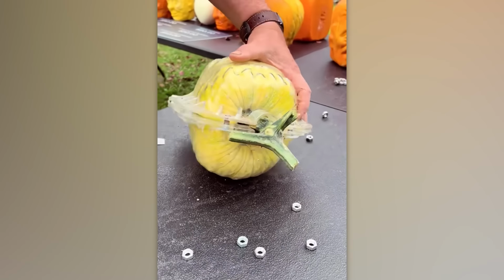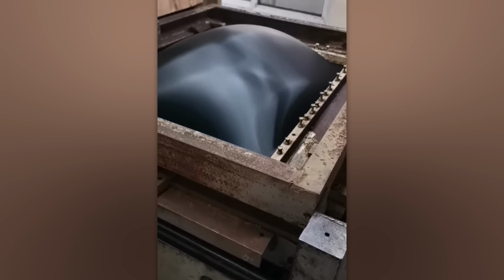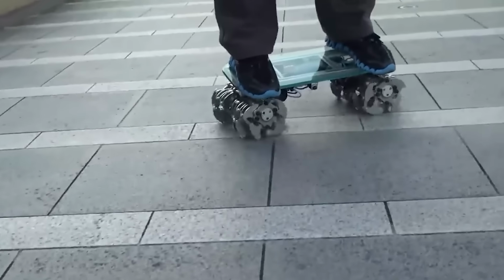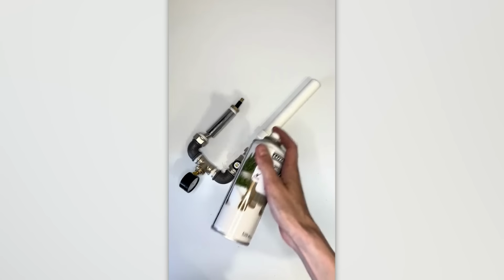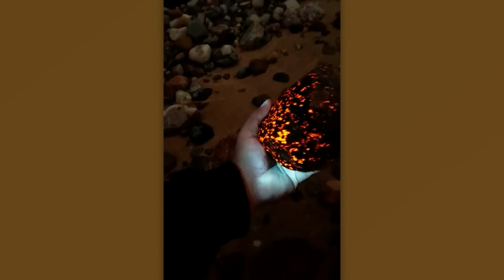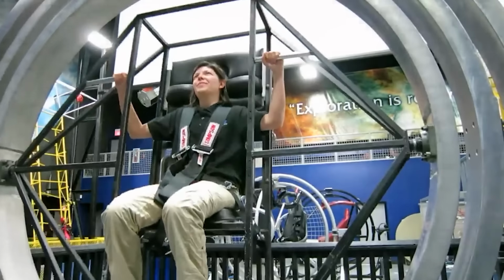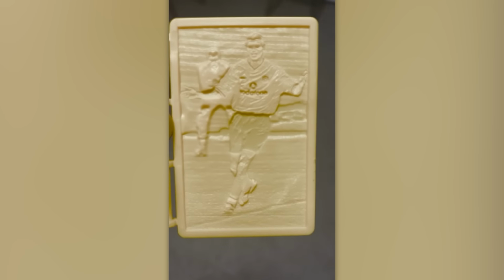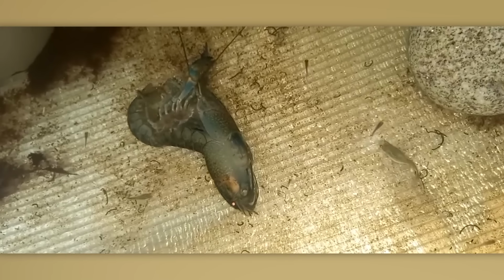45 Things You Will See for the First Time in Your Life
An invisibility shield, walls with eyes, and a crayfish molt - check out this compilation to see how many incredible things you've never seen before in your life!